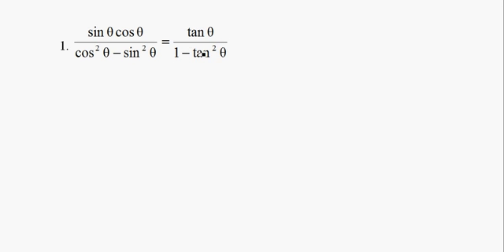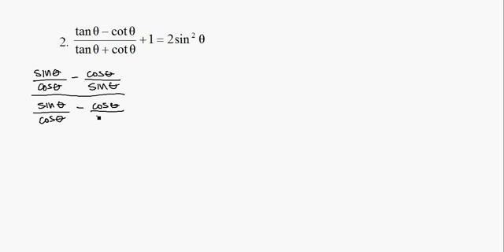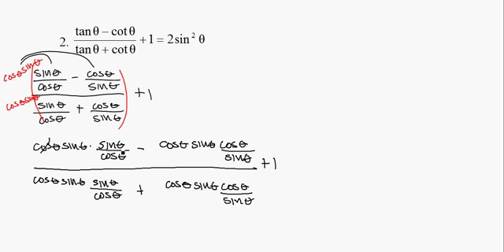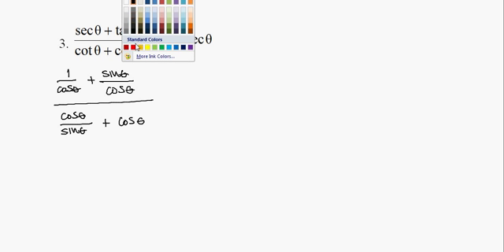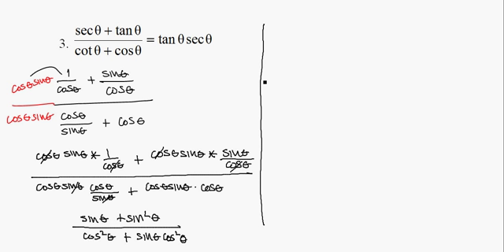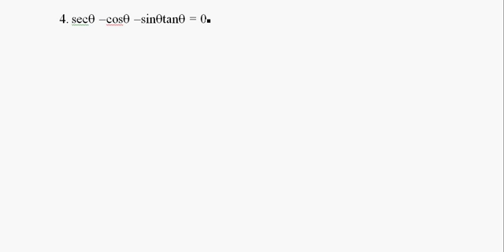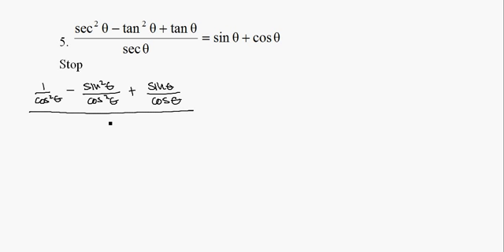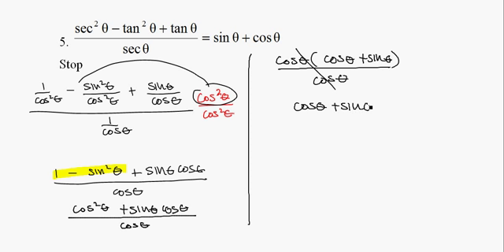Trigonometric Identitites Part III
At 3:08, I said the NUMERATOR equals 1, when I meant to say the DENOMINATOR equals 1. My math still correct.